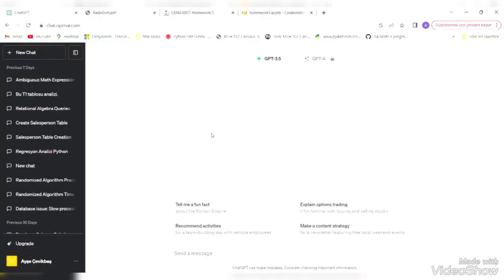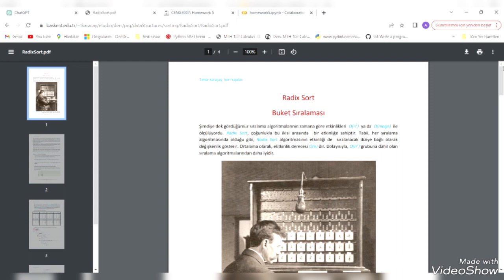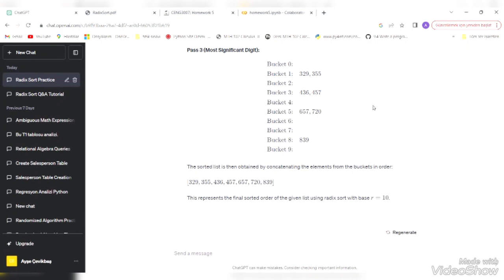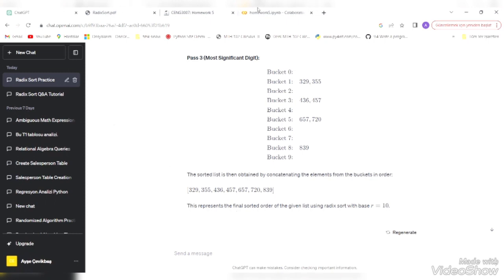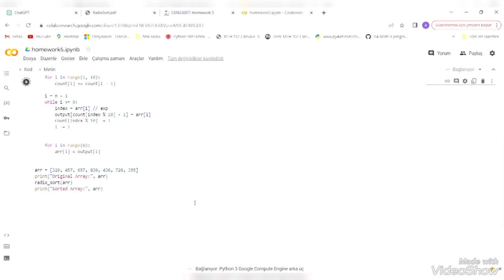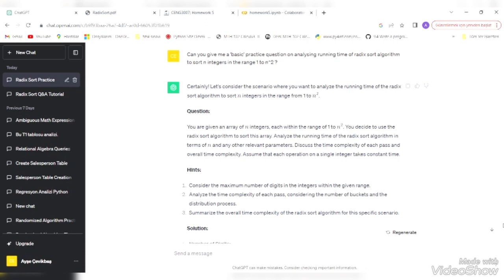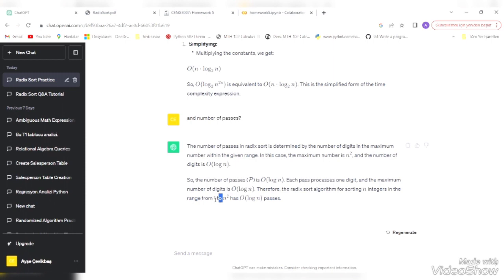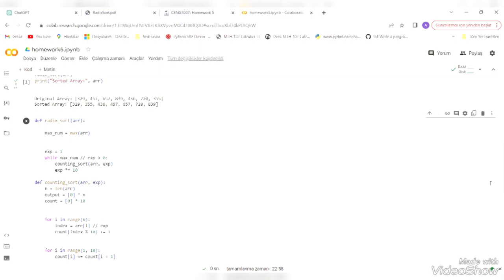Radix Sort Algorithm-Homework 5 with ChatGPT